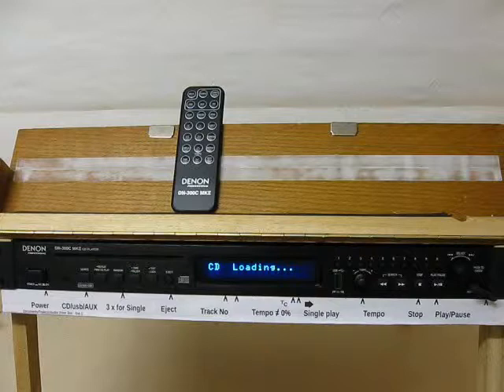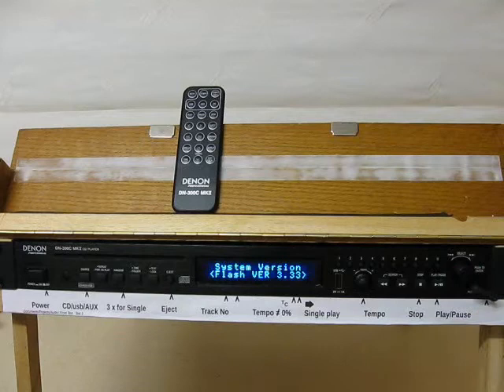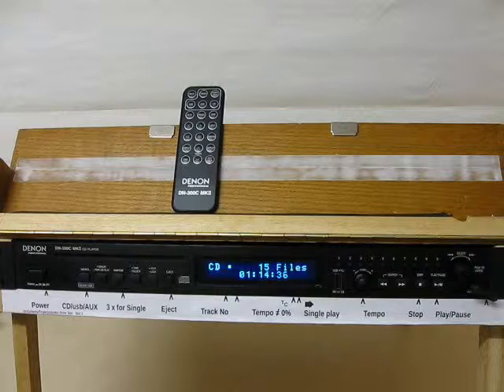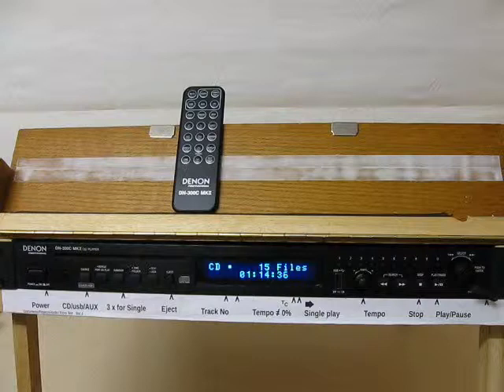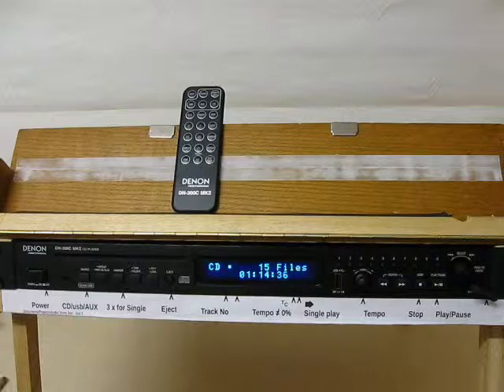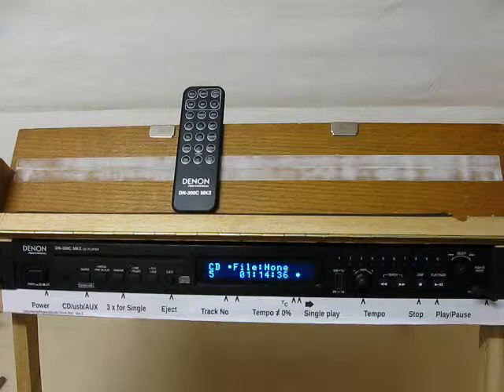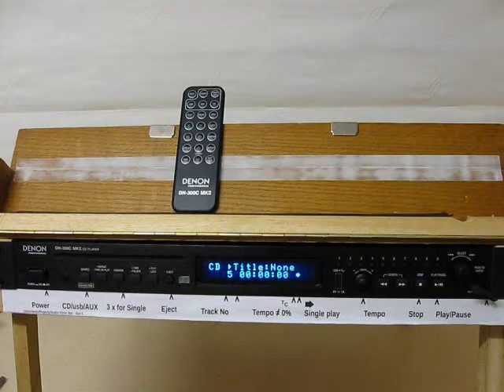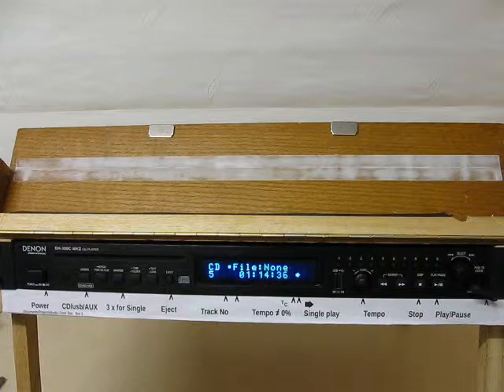Denon Pro DN300C Mk ll - Bugs and Workarounds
The 3.33 software has bugs and the controls are badly designed. The user guide has many omissions and errors. This video gives workarounds to cope with some of the problems. The player has useful features for dance and exercise classes: Single Play, Tempo Control and a Remote.

I have been trying for a year to get an update but without success. I even wrote to Mr O'Donnell and have just received an email saying 'After assessing your issues the Denon team have responded to confirm that the product is behaving within reason for its intended purpose and that most of the points raised are unique to your specific usage' This includes playing track 1 in Single Play mode.
(See 3m 25s in)

As an alternative, especially for dance classes, rip your cds, put them on an android phone or tablet and play the tracks with Maple JB from the Play Store. It has tempo control, single play mode, can use playlists and the controls are a joy. Small adverts or cheap to buy.